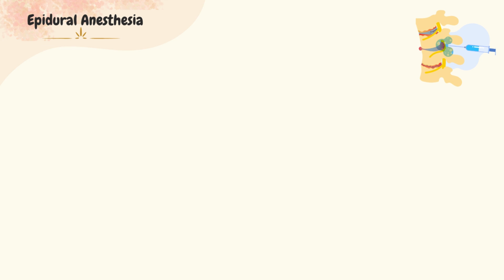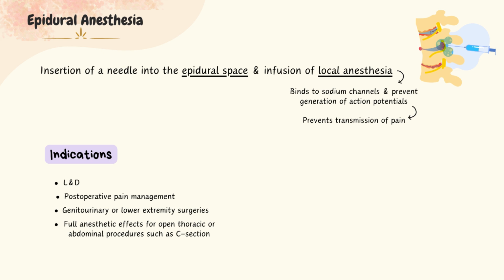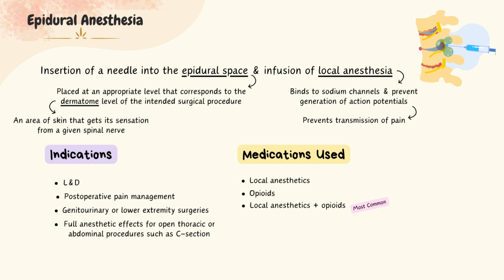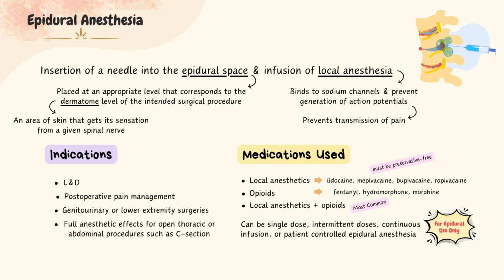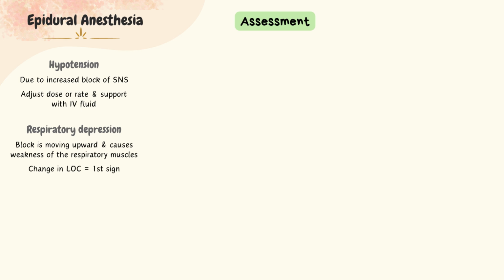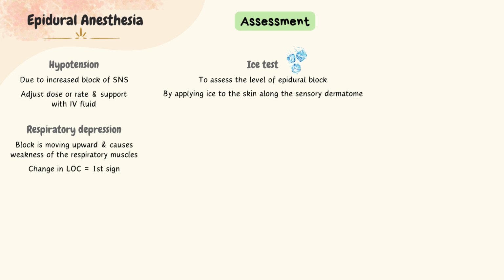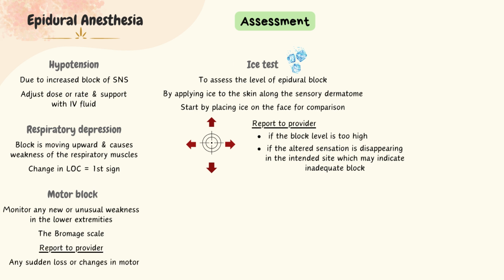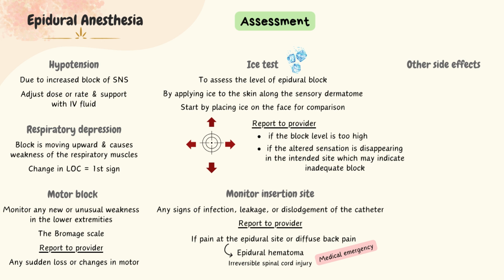Epidural Anesthesia --- NCLEX Nursing Review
In this video, I will review the topic epidural anesthesia. Whether you are a nursing student or a beginner new grad, I hope this video will help you prepare for your nursing school entrance and exit exams (ATI, TEAS, HESI), and NCLEX. Make sure to check out my "NCLEX Qbank" questions with answers and strategies.